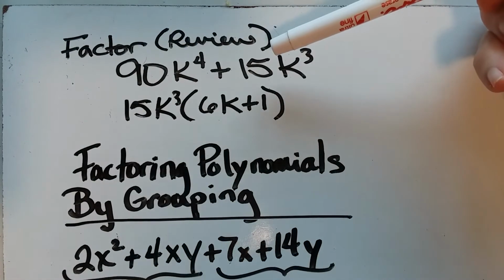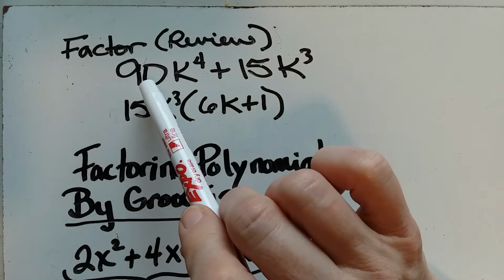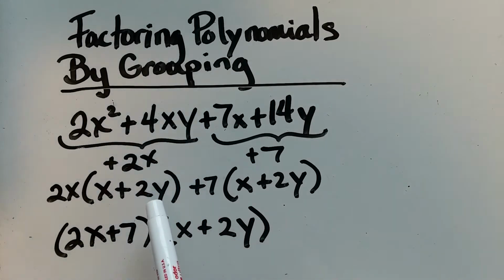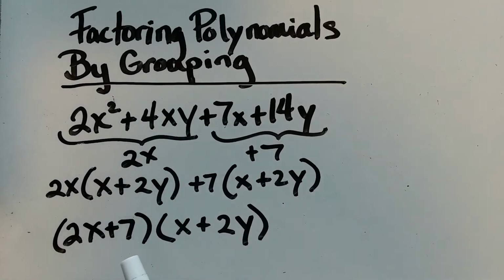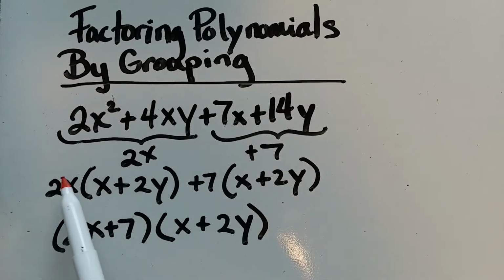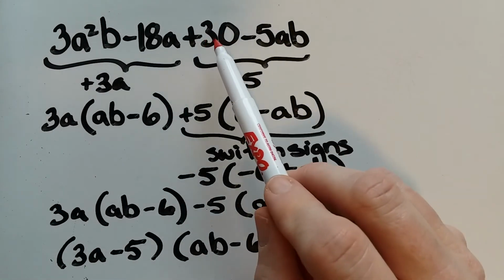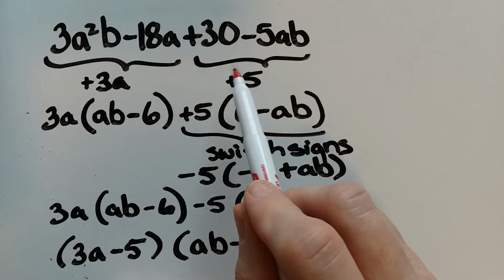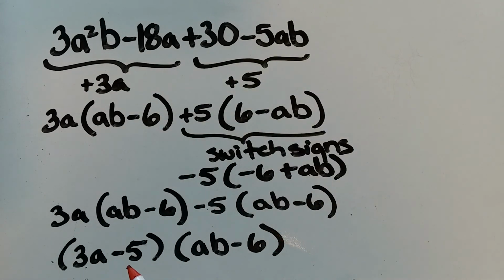Factoring Polynomials by Grouping